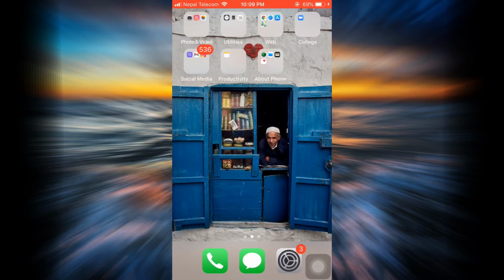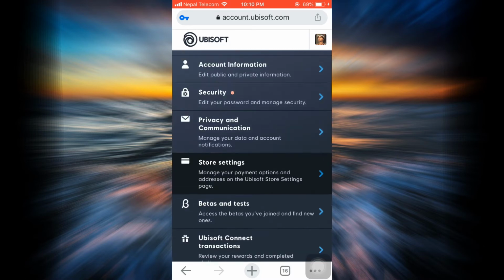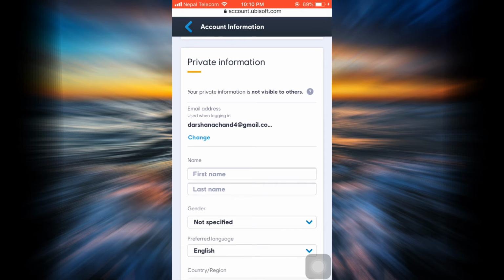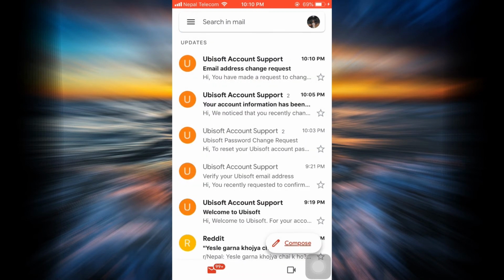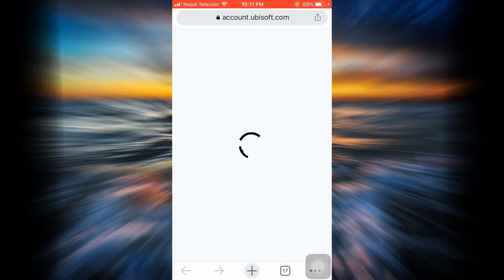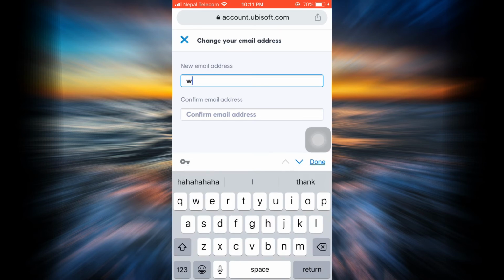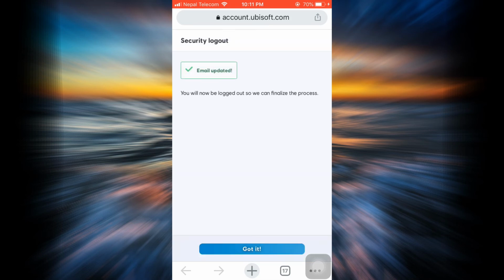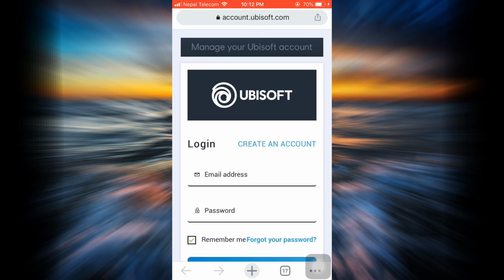How to Change Email of your Ubisoft Account | 2021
➜ Have you been wondering on how you could change Email of your Ubisoft account? This video guides you in easy step by step process to on how you could change Email of your Ubisoft account.

Follow these simple steps:
1.open a browser and go to "account.ubisoft.com"
2.Tap on account information.
4.Change your Email.
5.And you're all done.